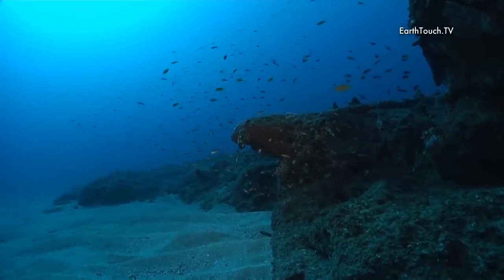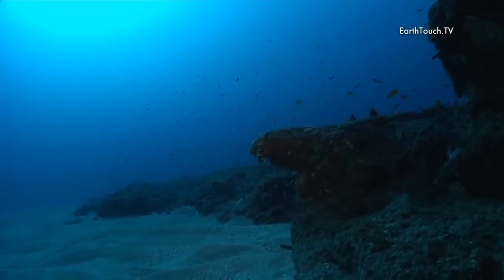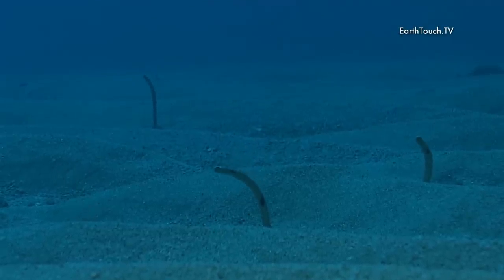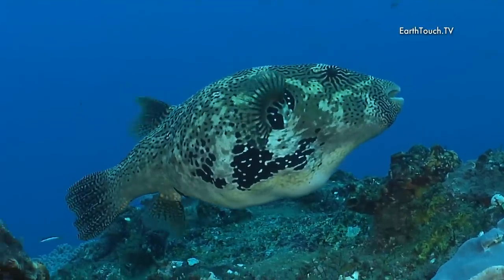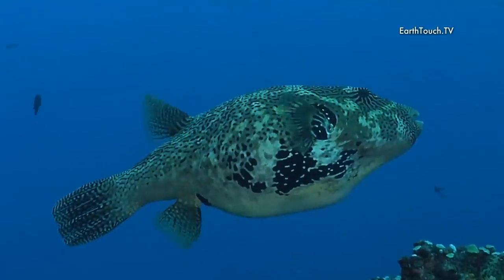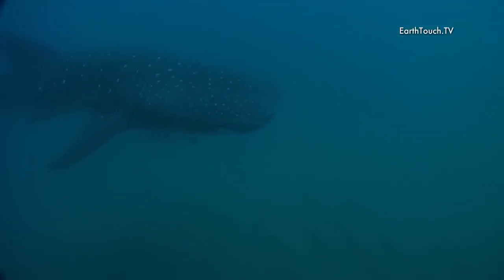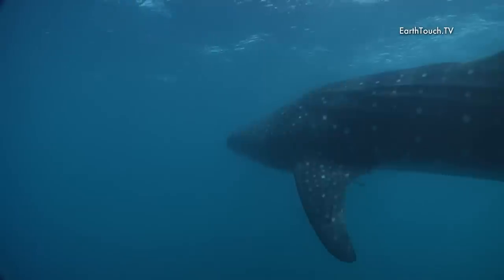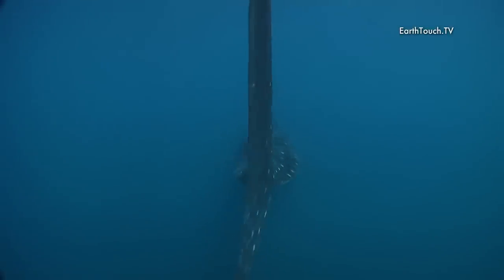Oddities & Giants on Bikini Reef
A dive on the amazing Bikini Reef on South Africa's eastern coast starts with a few oddities -- from a group of skittish garden eels to the strangely patterned map puffer fish. But the best sighting comes last: a close-up encounter with a huge whale shark.